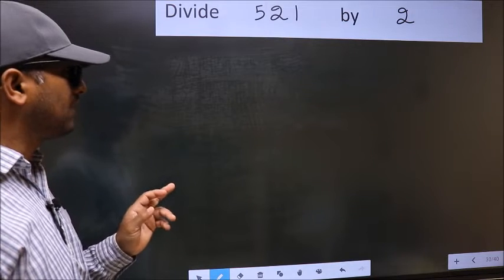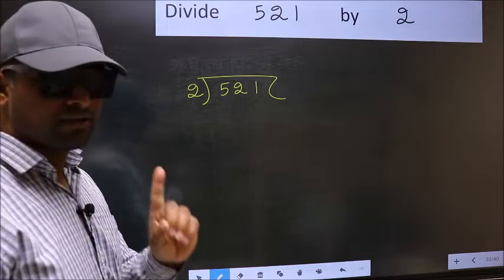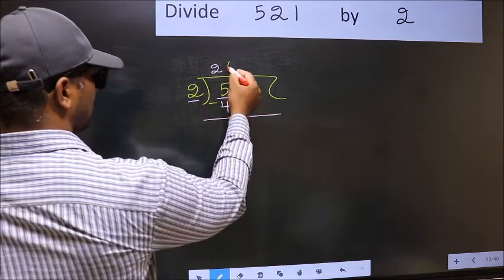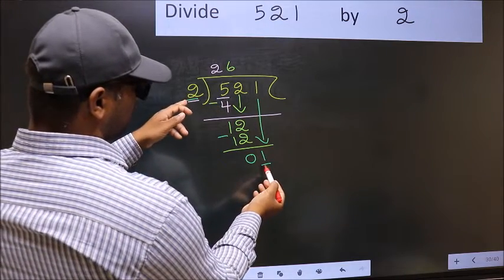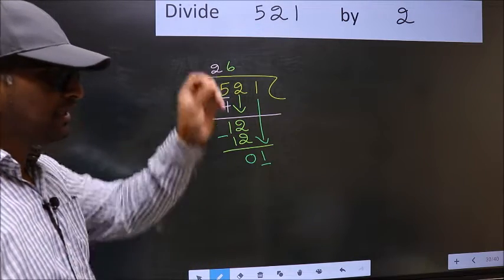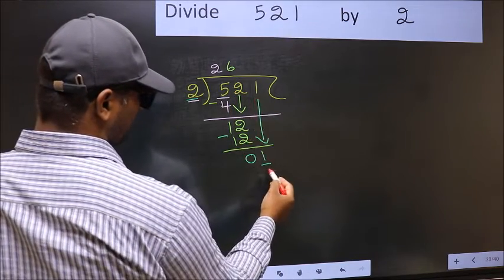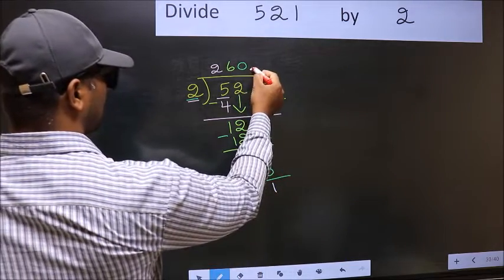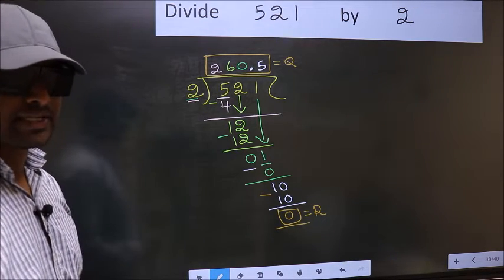Divide 521 by 2 Most common mistake while dividing